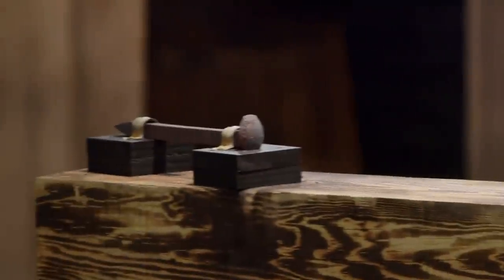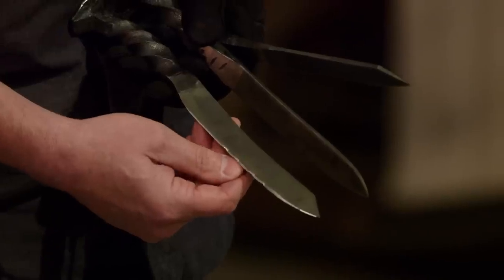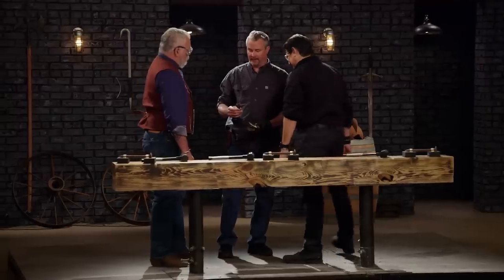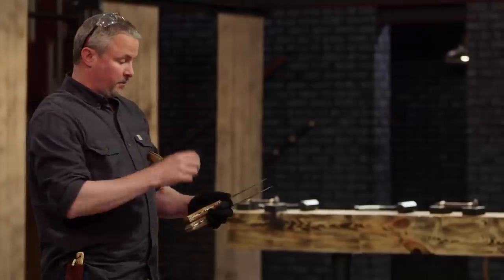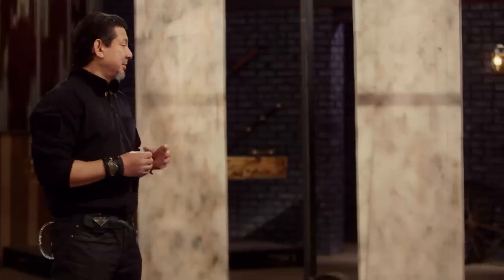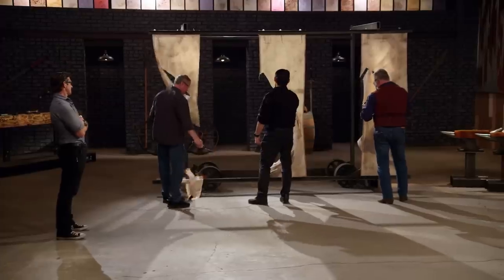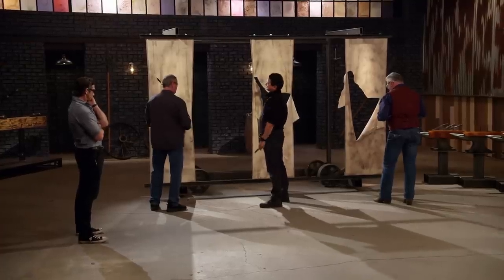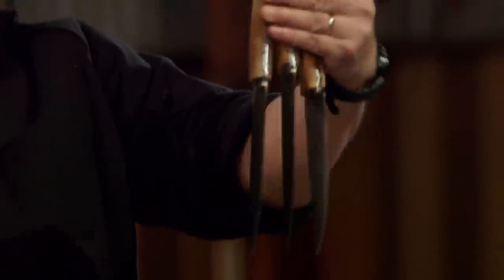Forged in Fire: Railroad Spike Knife Tests (Season 5) | History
After forging knives out of railroad spikes, the Bladesmiths watch as their knives are put through a series of punishing tests in the scene from Season 5's episode, "The Arming Sword."Arming Sword".